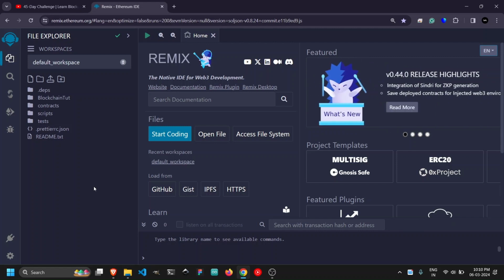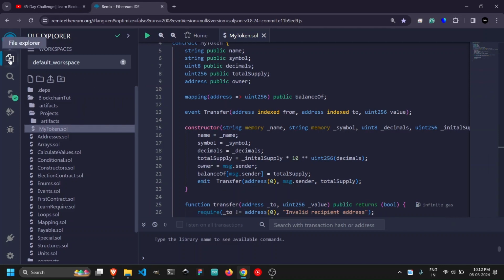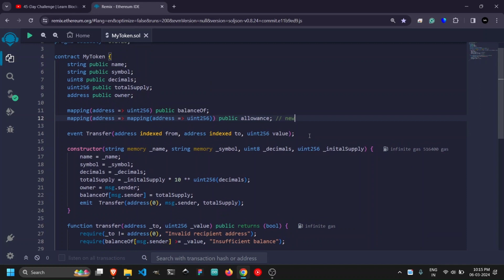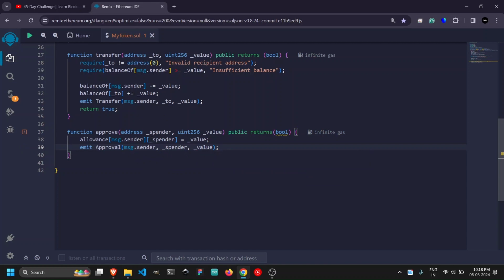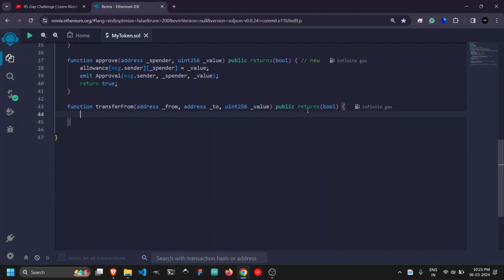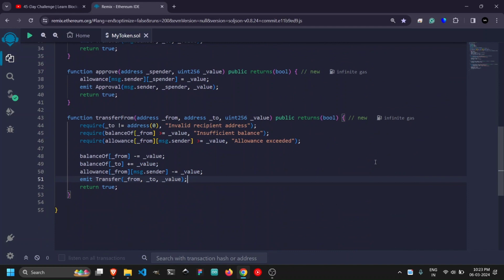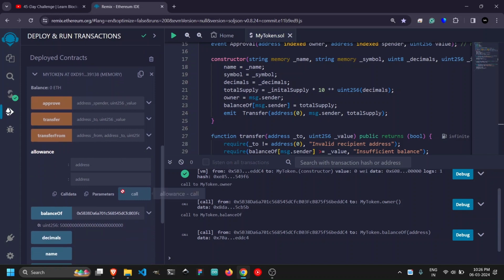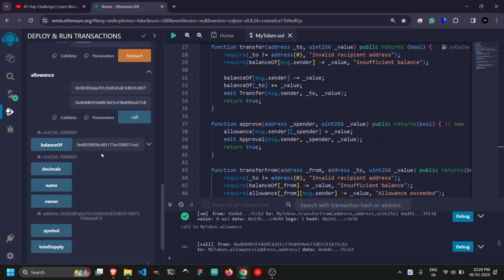Learn Blockchain Development I 45-Day Challenge | Day - 22 | Token Smart Contract : Extended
Welcome to Day 22 of the 45-Day Learn Blockchain Challenge with KREDICT! 💡 Today, we're expanding our token smart contract with additional features to enhance functionality and usability. 🛠️ Join us as we explore how to implement the approve, allowance, and transferFrom functions, essential components of the ERC20 token standard. 🔄 Discover how approve allows token holders to delegate spending permissions to another address, allowance enables querying of approved token amounts, and transferFrom facilitates transfers on behalf of token holders. 📊 Learn about the importance of these features in enabling complex token interactions, such as decentralized exchanges and token-based protocols. 💻 Whether you're new to coding or looking to enhance your skills in blockchain development, this tutorial offers valuable insights and practical examples to level up your programming expertise. Don't miss out—watch now and unlock the full potential of your token smart contract!